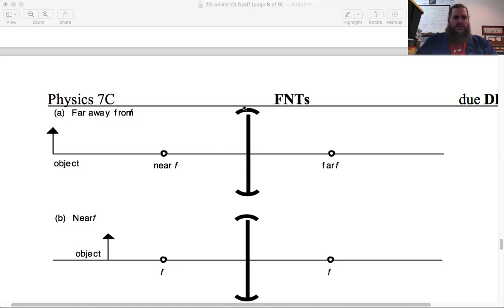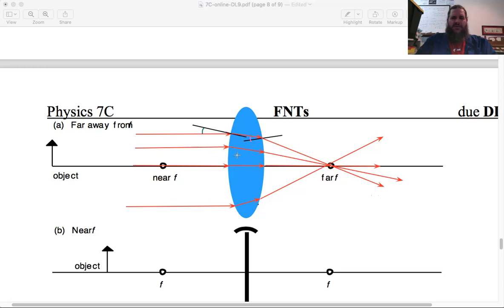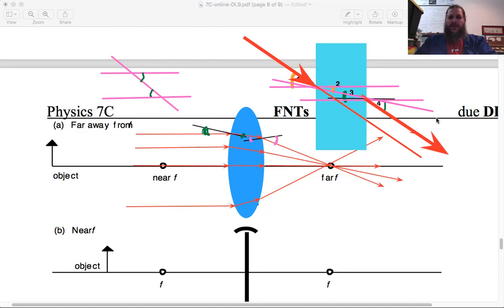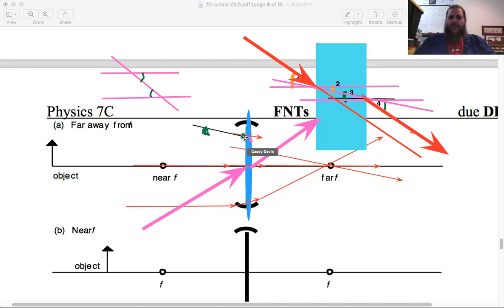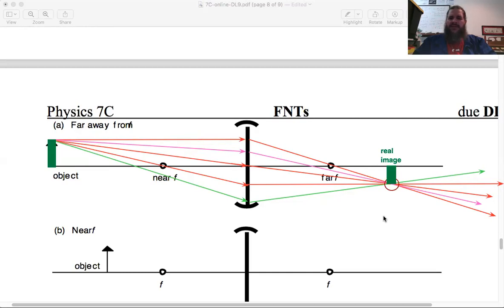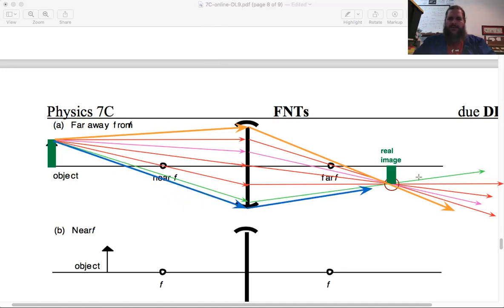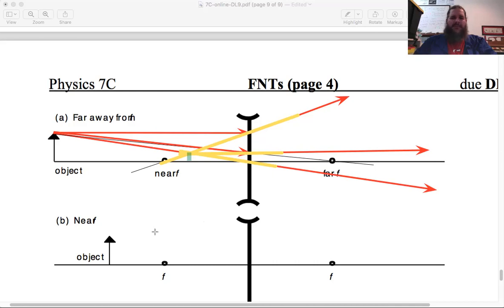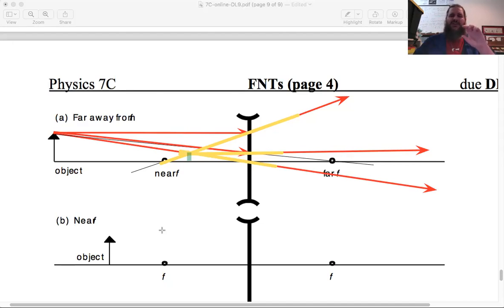P7C w20220208 LensesIntro RaytracingExamples